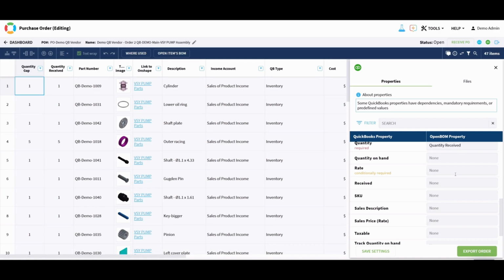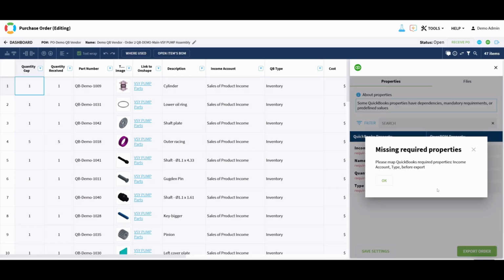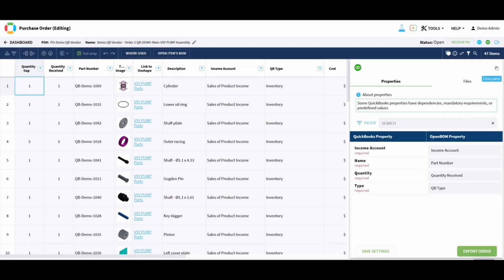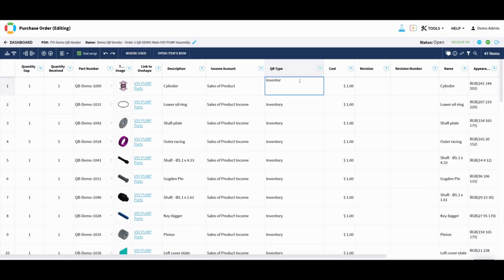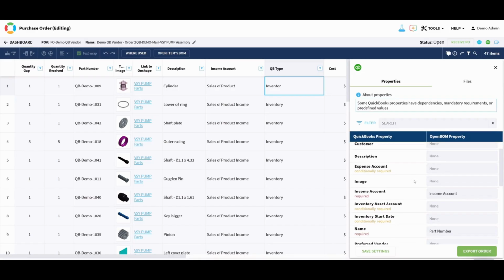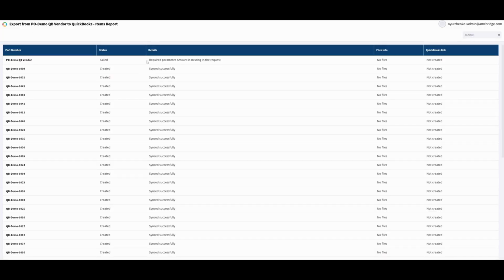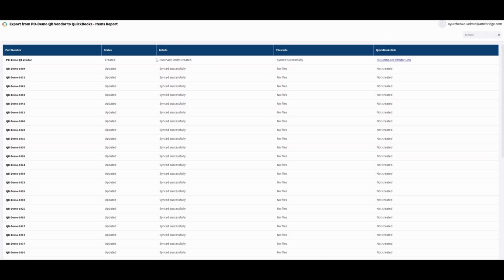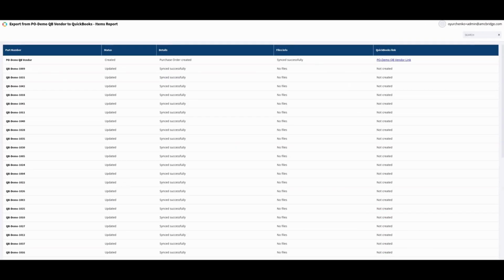Connecting OpenBOM to QuickBooks: A Five-Step Setup Walkthrough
OpenBOM to QuickBooks PO Export: Setup, Mapping & Troubleshooting

Learn how to export Purchase Orders from OpenBOM to QuickBooks, configure property mappings, resolve export errors, and verify successful synchronization.

In this tutorial, we walk through the complete workflow:

✅ Configure OpenBOM-to-QuickBooks purchase order mappings
✅ Identify and map required QuickBooks fields
✅ Understand export validation and error messages
✅ Use export logs to troubleshoot failed exports
✅ Fix missing Amount mappings and other common issues
✅ Successfully export purchase orders to QuickBooks
✅ Verify purchase orders directly inside QuickBooks

You'll also learn how OpenBOM prevents incomplete exports by validating required QuickBooks fields before data is sent, helping ensure accurate and reliable synchronization between engineering and accounting teams.

Whether you're setting up the integration for the first time or troubleshooting an export issue, this step-by-step guide shows exactly what to look for and how to fix it.